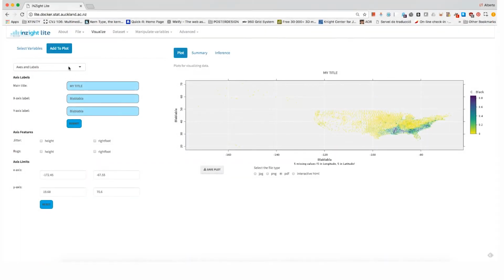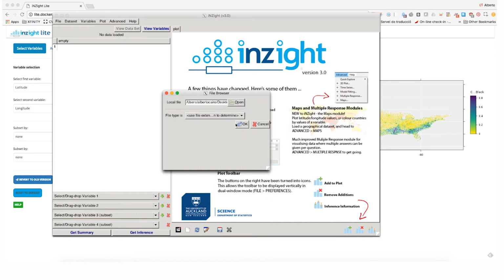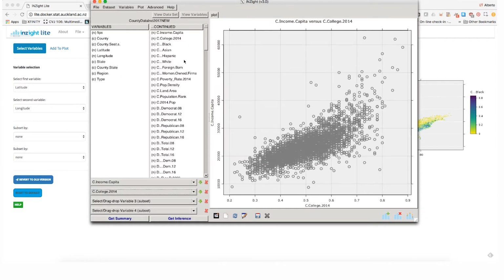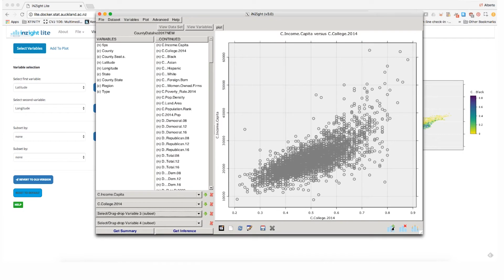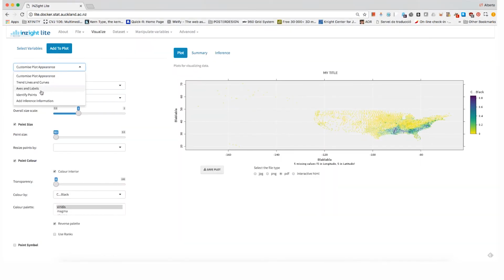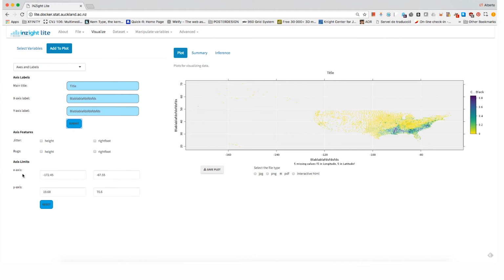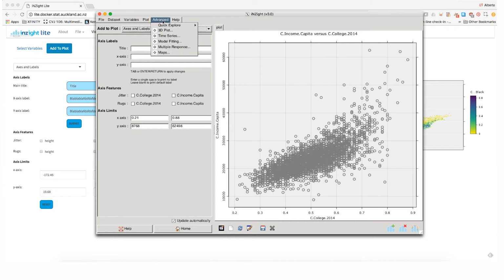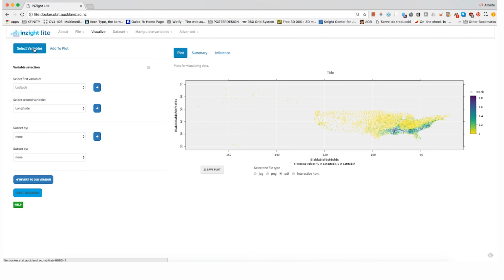INZight Video 10 - Reminder of Desktop Features